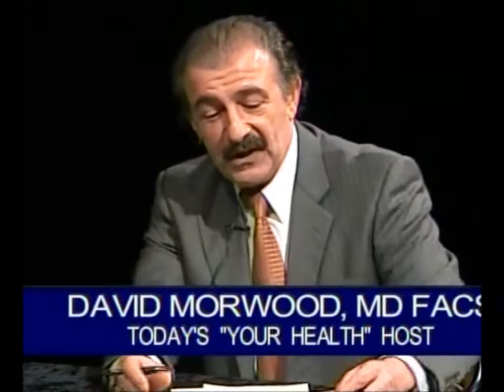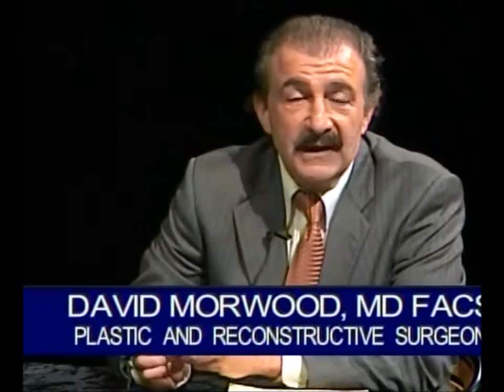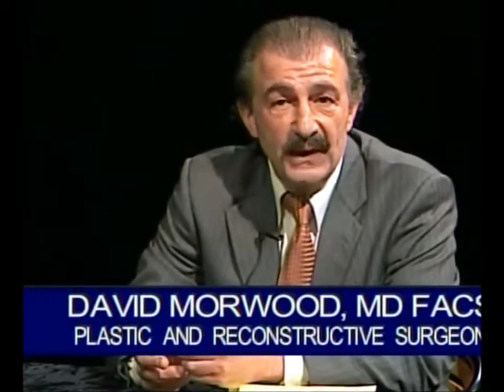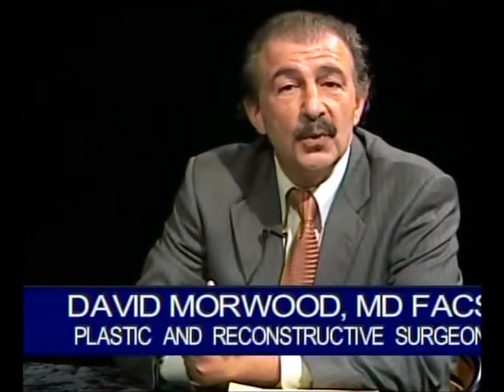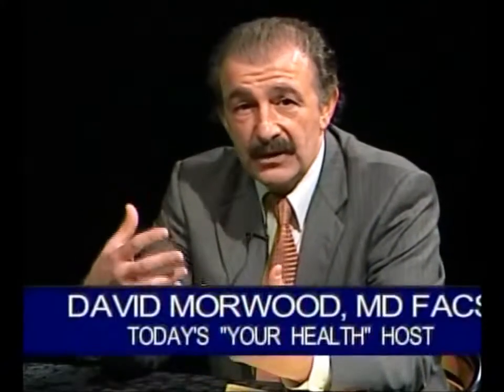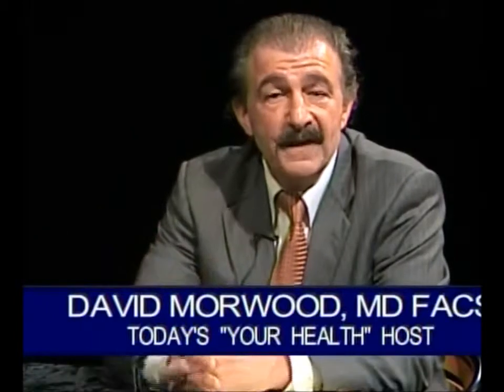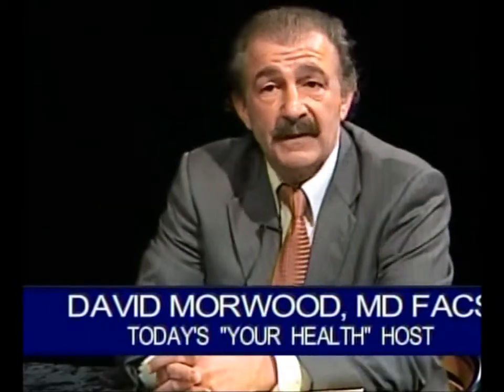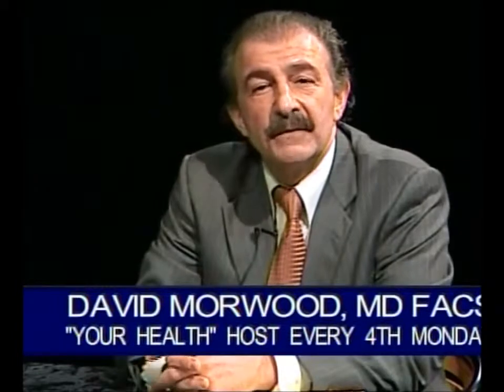Your Health with David Morwood, MD - 1.28.13 - Natural Neck Lift Men